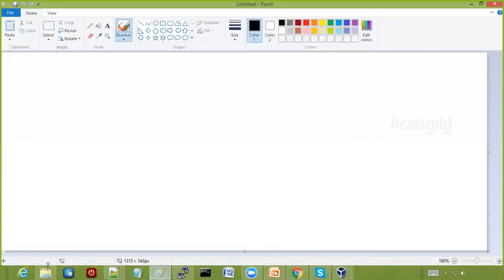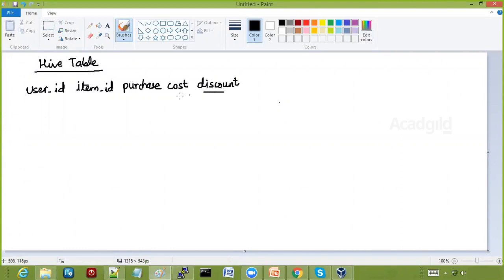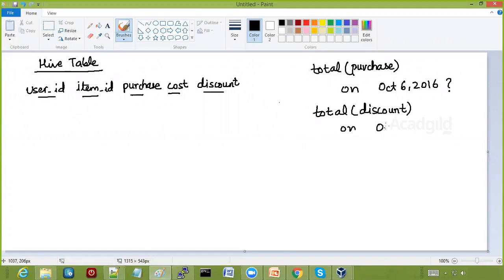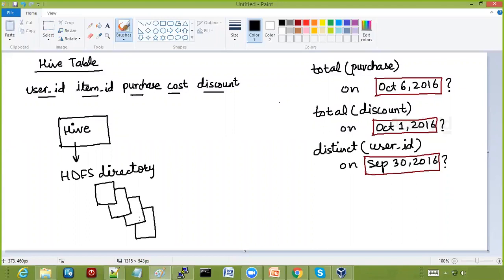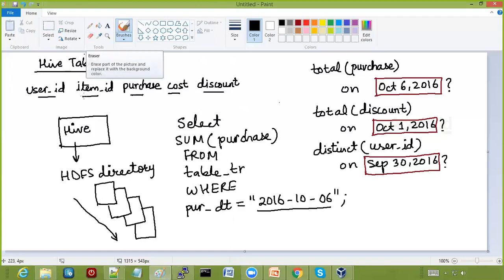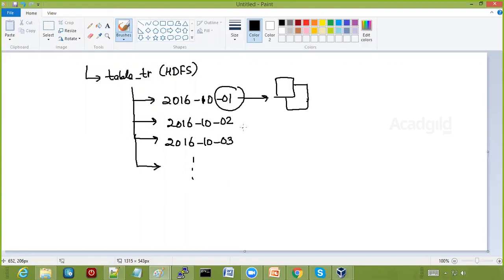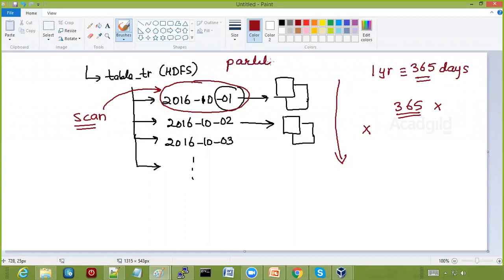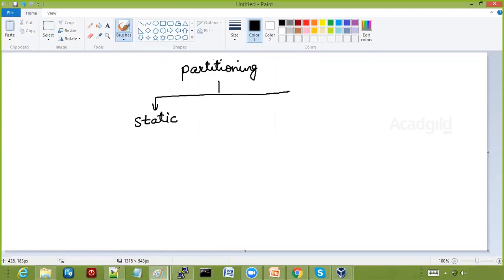Hive Partition and Bucketing Part 1 | Hive Partition Tutorial | Hive Partition Table Example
Hive Partition and Bucketing Part 1 | Hive Partition Tutorial | Hive Partition Table Exampled
Hello and welcome to Hadoop tutorials powered by Acadgild. In this video, you will be able to learn Hive Partitioning and its example.
Hive has been one of the preferred tools for performing queries on large datasets, especially when the full table scan is done on the datasets.
When any user wants data contained within a table to be split across multiple sections in hive table, use of partition is suggested.
The entries for the various columns of the dataset are segregated and stored in their respective partition. When we write the query to fetch the values from the table, only the required partitions of the table are queried, which reduces the time taken by the query to yield the result.

Kindly go through the complete video for an in-depth hive tutorial.